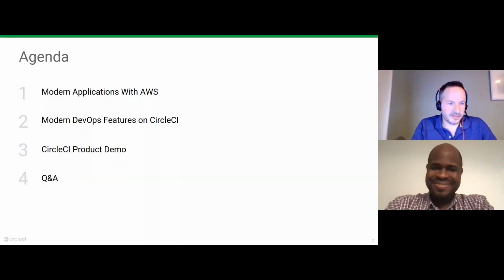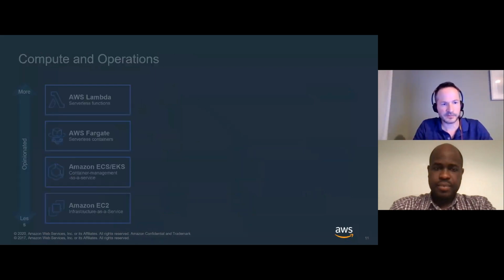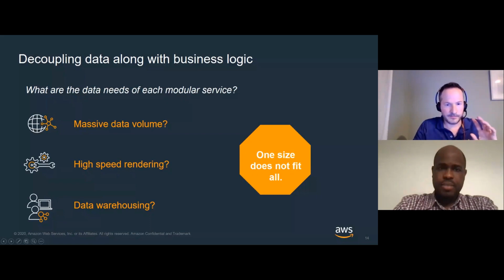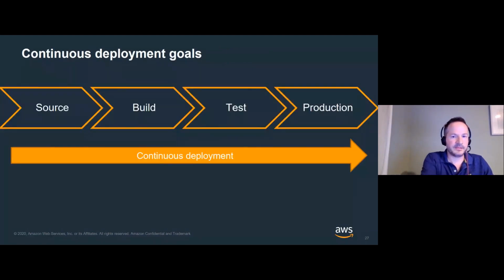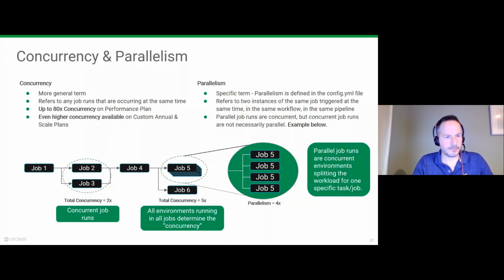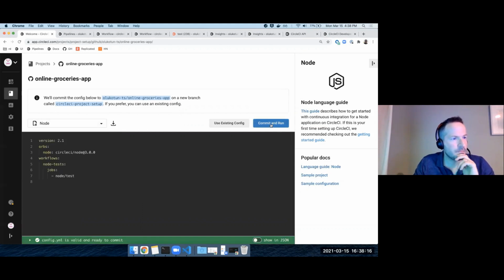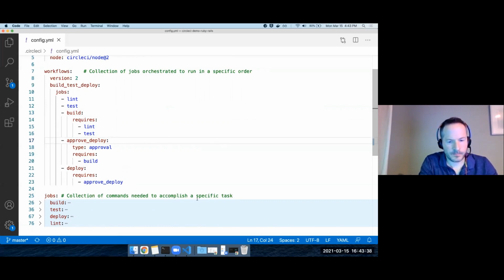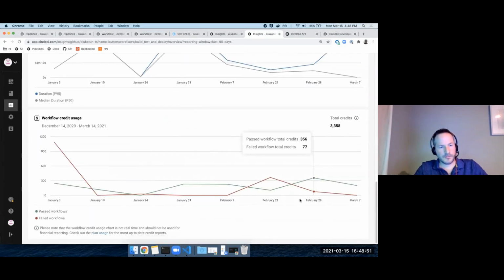Best Practices for Modern DevOps, Architectures, and Operations